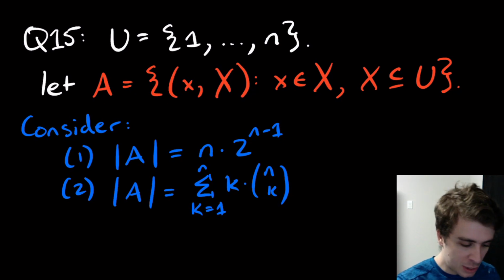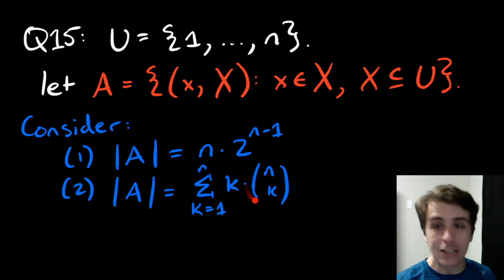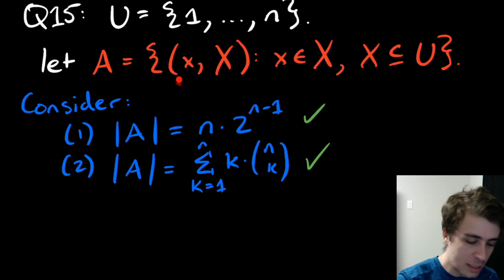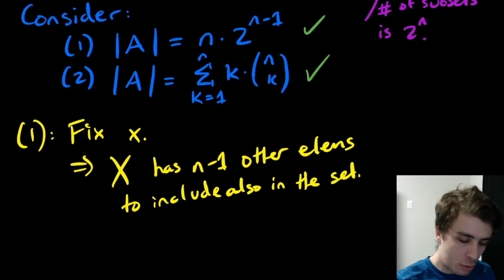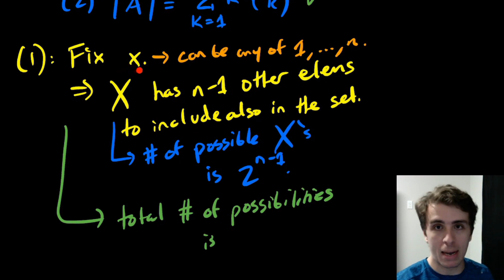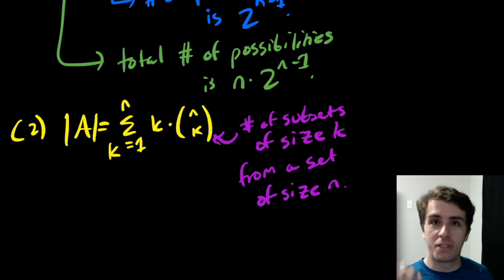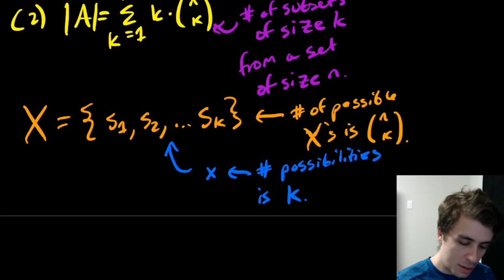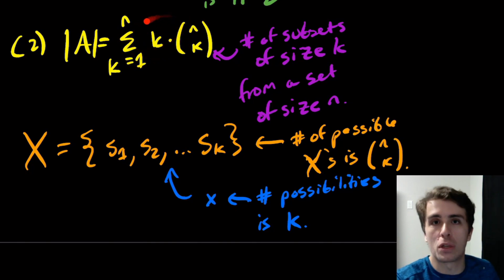How large is this set? (Discrete Math)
Here we will start interspersing exam questions between lecture material so that we can see "real" problems that are actually asked on tests. Here is a problem from GATE 2019 (Question 15) about discrete math, specifically about sets and subsets. We arrive at the answer without knowing the answers in advance.